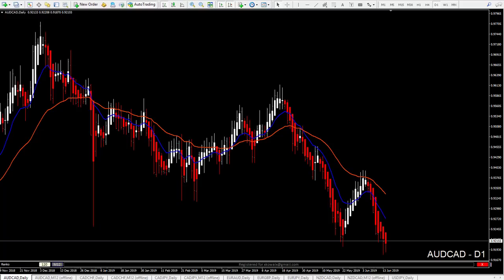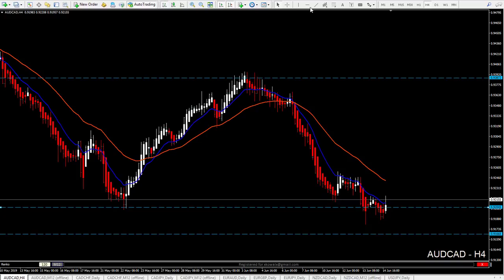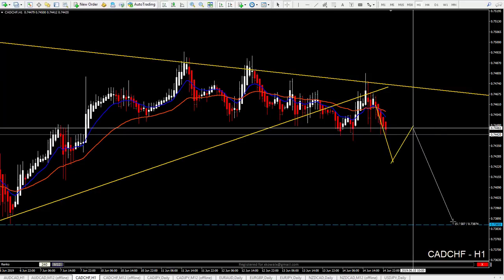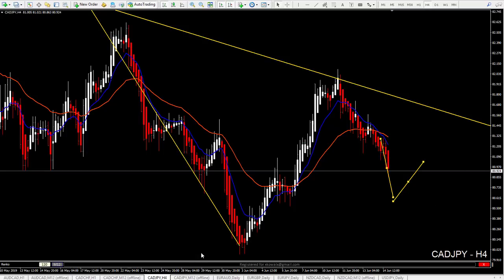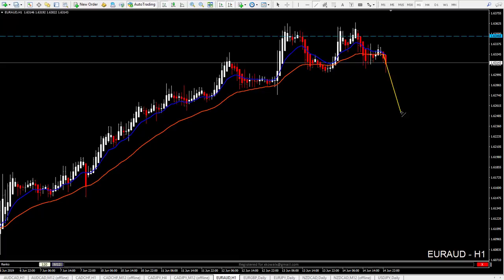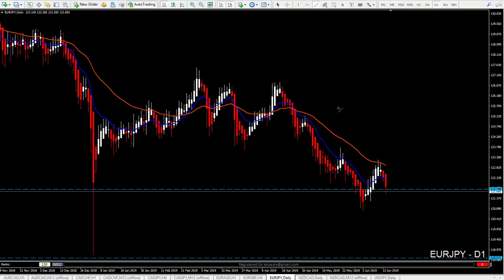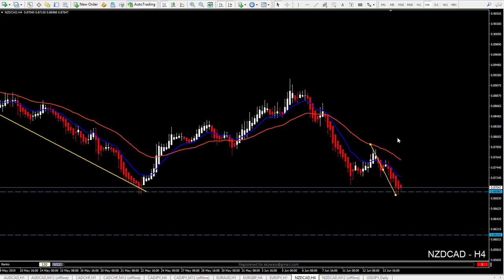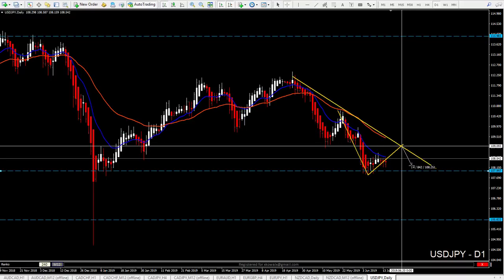Weekly Forex Forecast 17-21.06.2019 (Heiken Ashi and Renko charts)